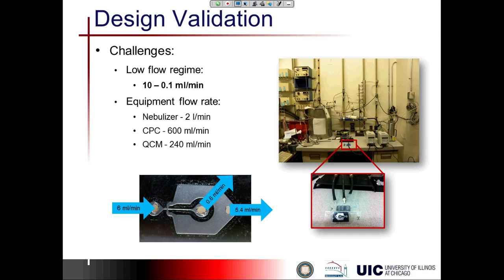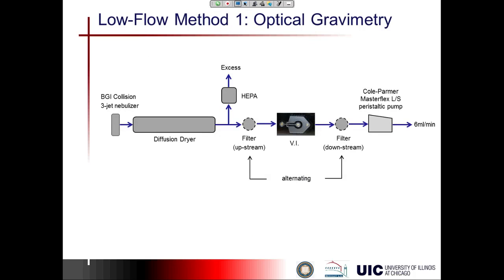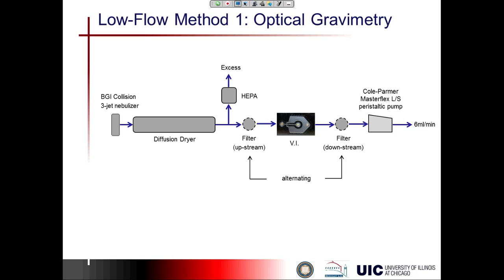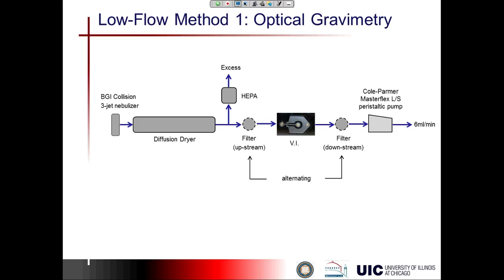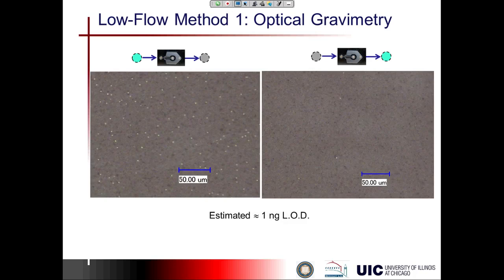Air Microfluidics Towards Lab on a Chip Systems for Low Cost Air Quality Monitoring on clip16